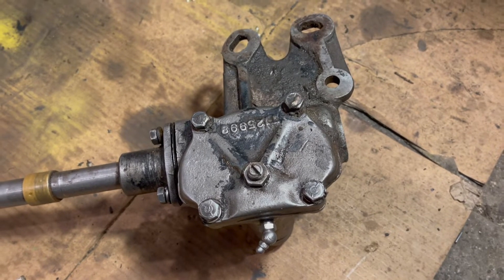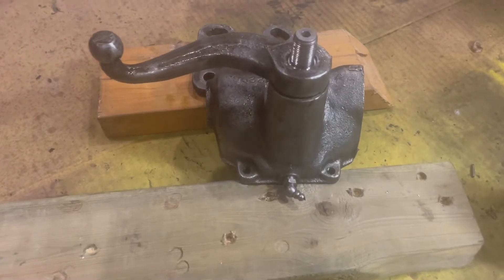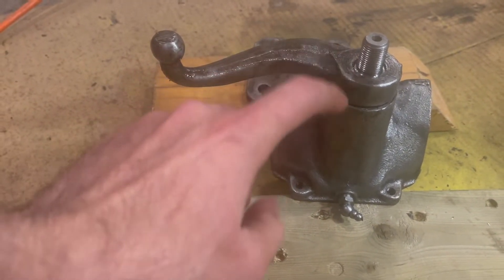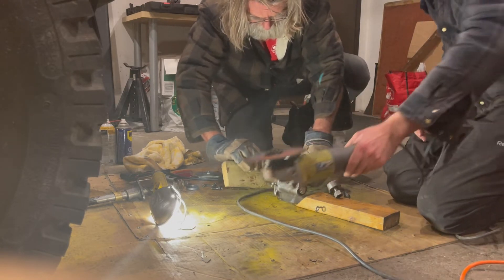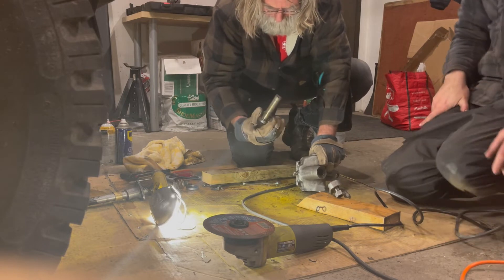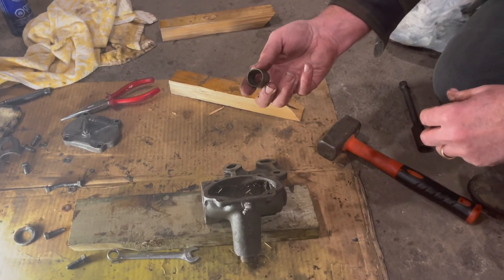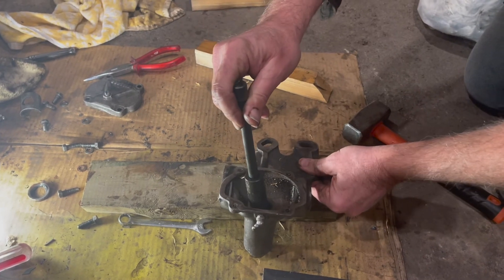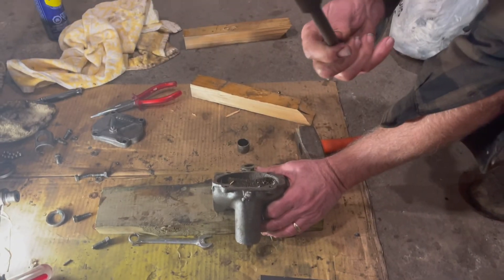How to disassemble Willys Jeep Ross steering box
Disassembly of the Willys Jeep ross steering box which allow for a full restoration to all the mechanical parts that drive the steering. These upgrades will increase the Jeeps handling capabilities and allow for accurate steering.

2022 Kaiser Willys Calendar Winners (March)